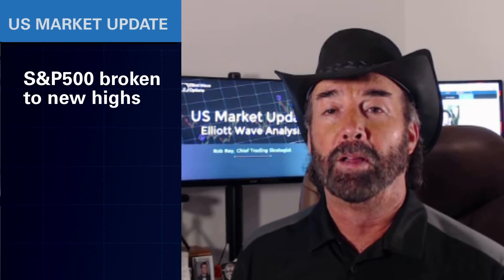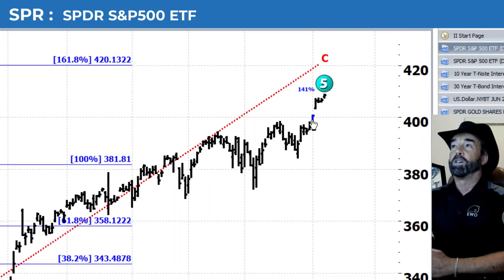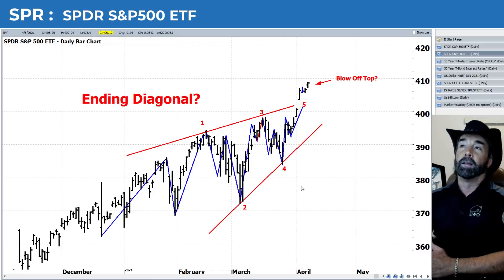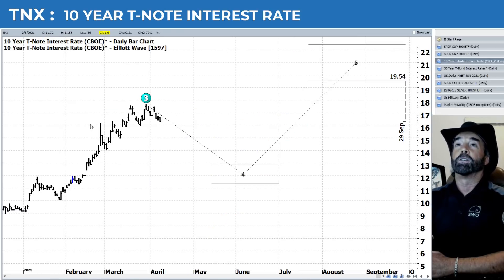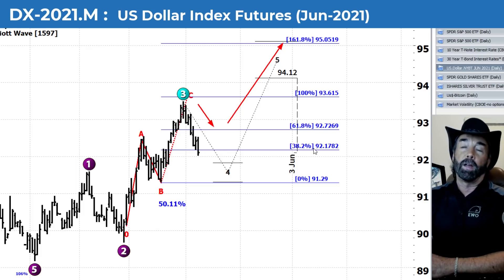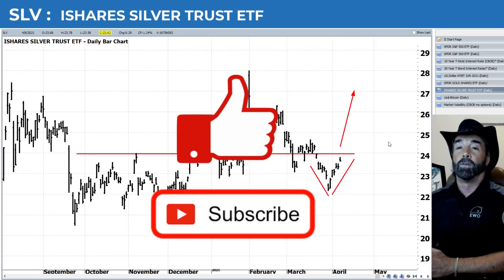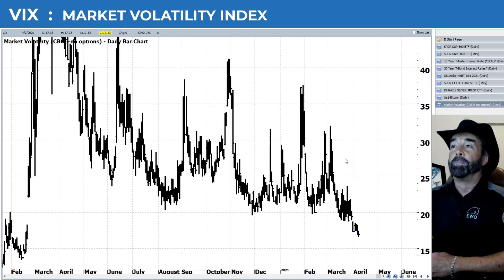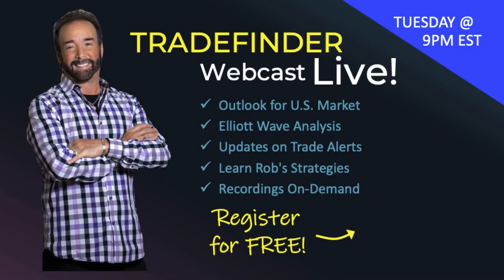Storm Cloud Looming for Stocks? | S&P500 VIX Elliott Wave U.S. Market Update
With the market breaking to new highs what could be concerning? ... Well this upward breakout has been pretty vertical, on low volume, created a gap that needs to be filled and on top of that... Rob has identified an Elliott Wave  diagonal pattern that suggests we could be witnessing the formation of a blow of top!... How could this affect your positions? Catch this update to learn more!

TradeFinder includes a live update of U.S. Markets plus a breakdown of trading opportunities from our EWO Trade Alert services. As a subscriber you’ll hear about selected trading opportunities each week.

:: Covered in this Video ::

► S&P500 Elliott Wave analysis / Technical Analysis
► U.S. economic discussion
► Elliott Wave Stockmarket Analysis